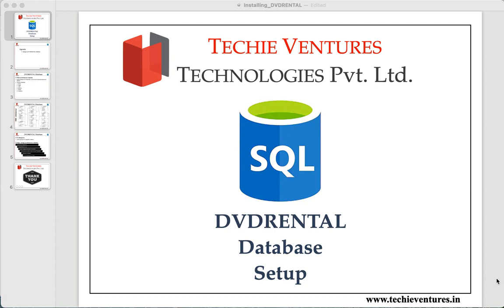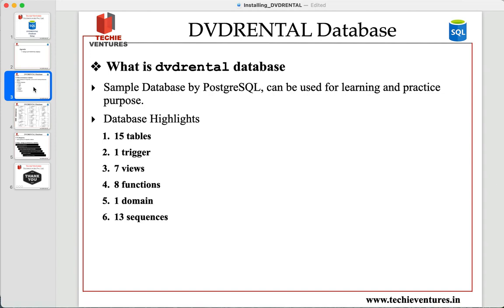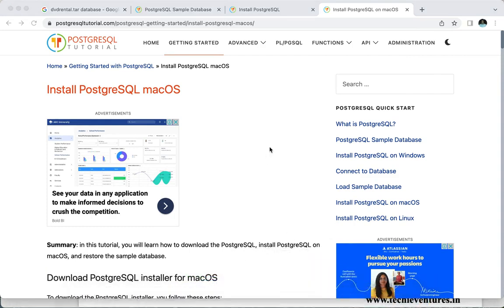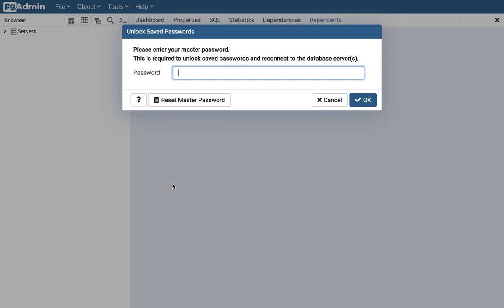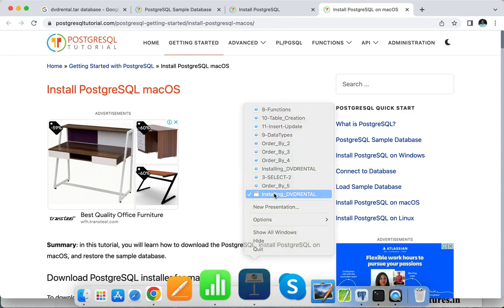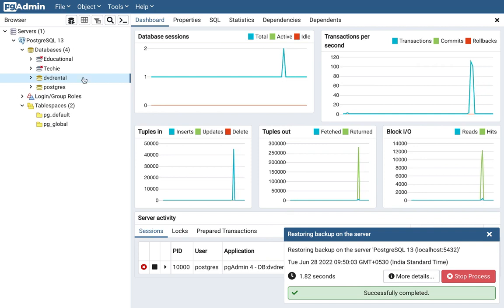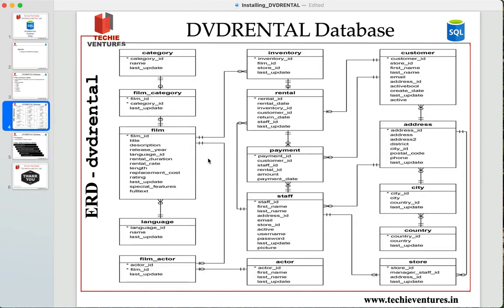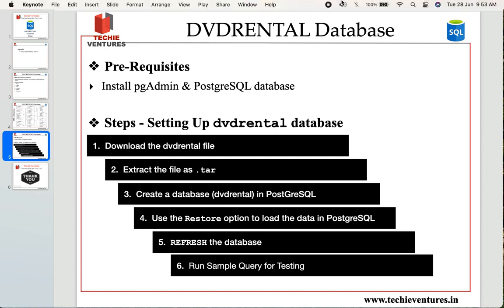PostgreSQL Database Setup on Mac | Windows 10 | Linux